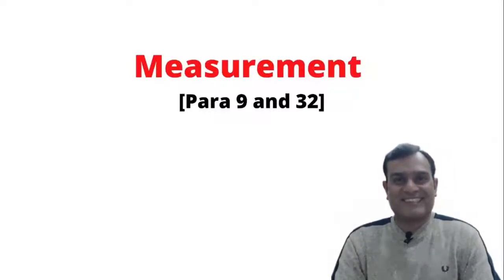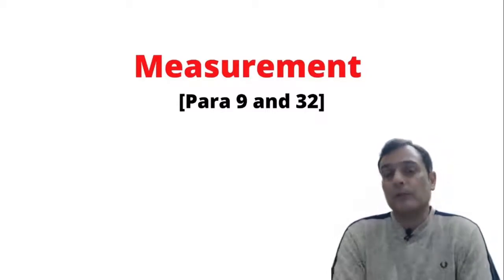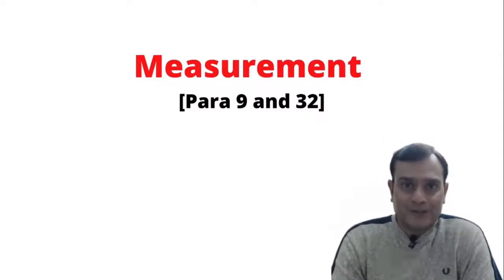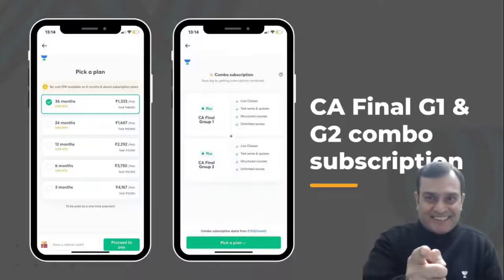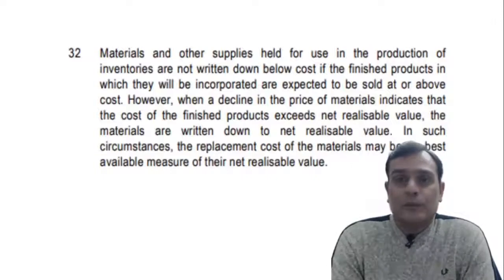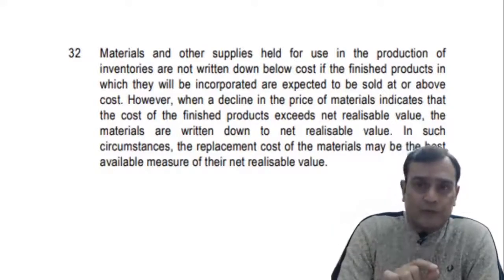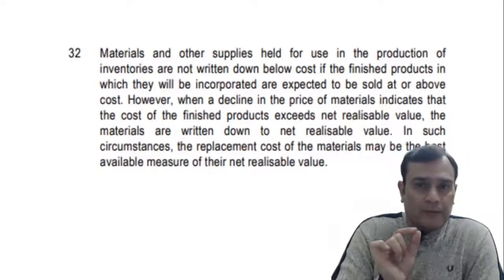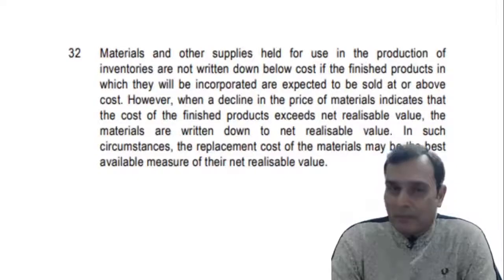Ind AS 2 | Measurement | Kapileshwar Bhalla Classes